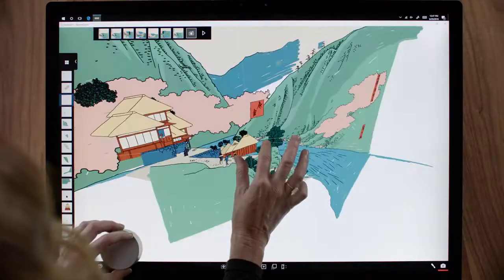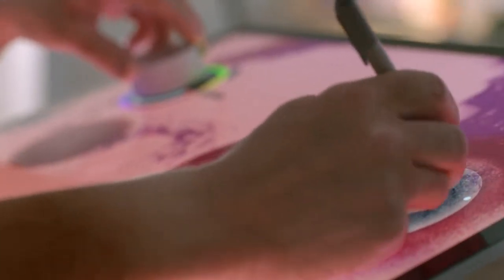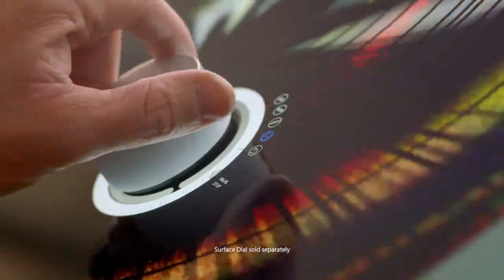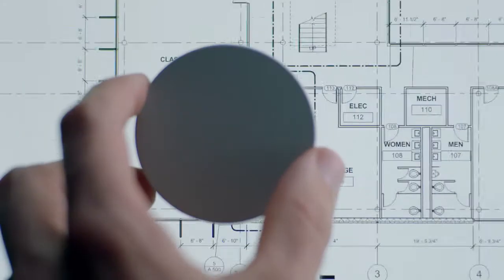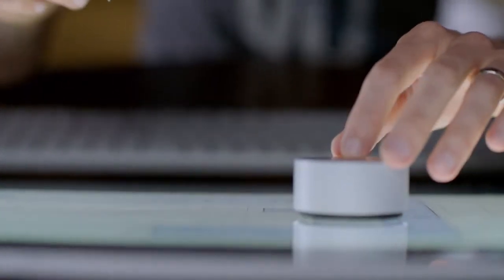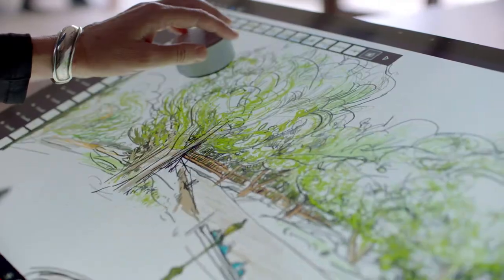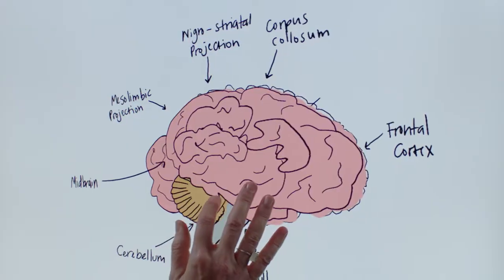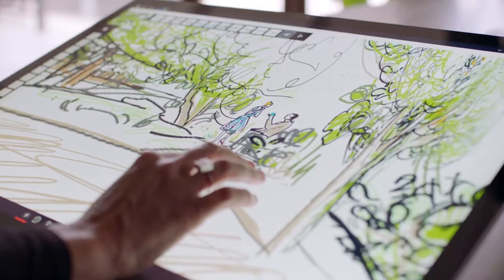Surface Dial - Available at antonline.com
Transition seamlessly through tasks
Press and hold Surface Dial to display a radial menu of tools, making it easier and faster to do the things you love your way, while supporting your workflow.

Make everyday tasks simple and fun. Adjust the volume on your favorite Groove track. Scroll through news articles without touching your keyboard or mouse. Fly through your local city in Windows Maps.

Source video: Microsoft